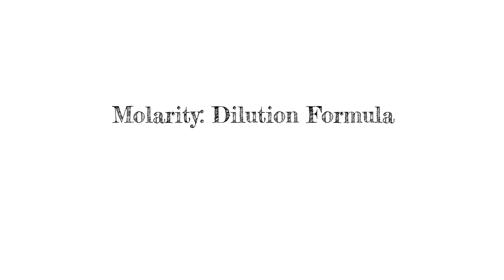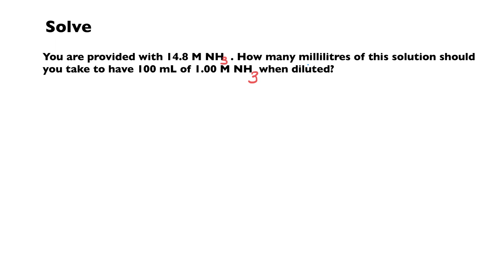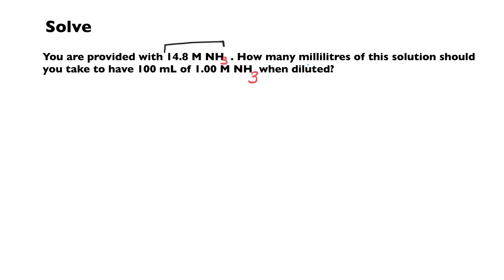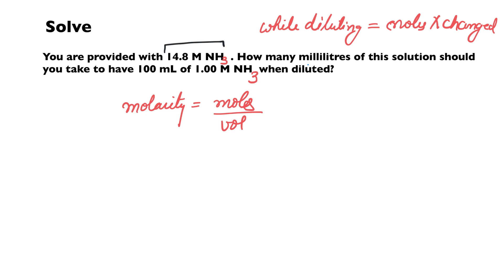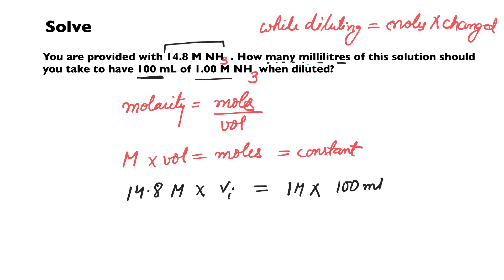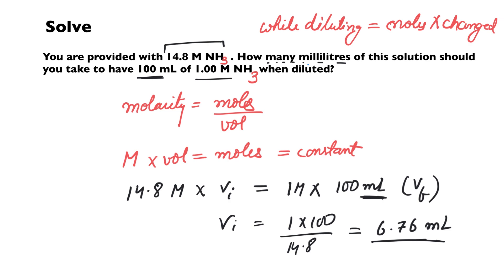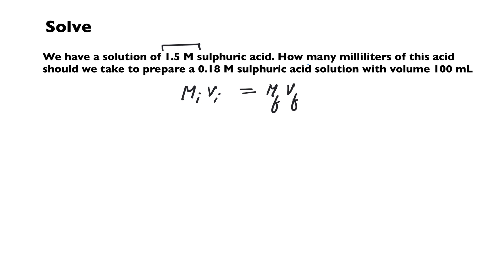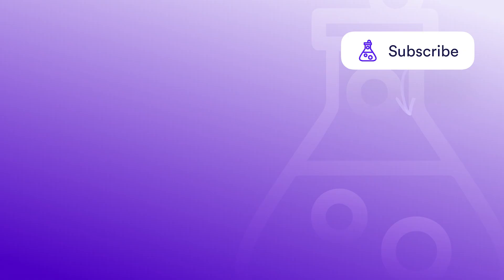GeeklyHub Dilution of Solution: Dilution Calculations & Problems, Molarity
Learn about Dilution of Solution, a continuation of the Molarity topic. We’ll also master your Molarity skill by learning how to use the dilution calculator. Watch our video as it takes on advanced problem so you can boost your grip on molarity calculations!

0:00 Introduction
1:11 Dilution Principle
2:55 How to Calculate the Amount of Milliliters Needed

📚 Problems we’re going to solve today:
❓ We have a solution of 1.5 M Sulfuric Acid. How many milliliters of this acid should we take to prepare a 0.18 M Sulfuric Acid solution with volume 100 ml